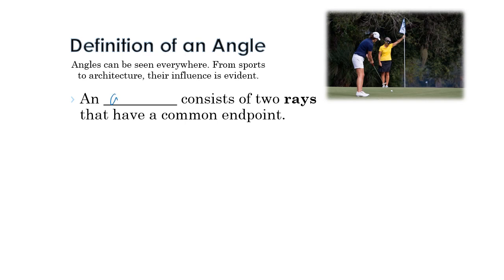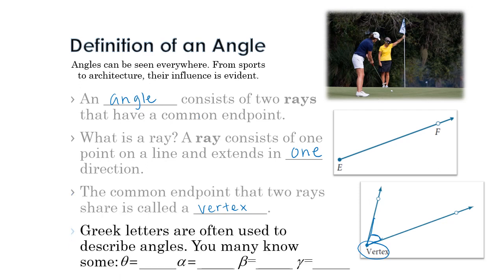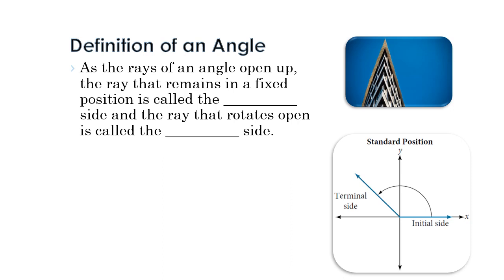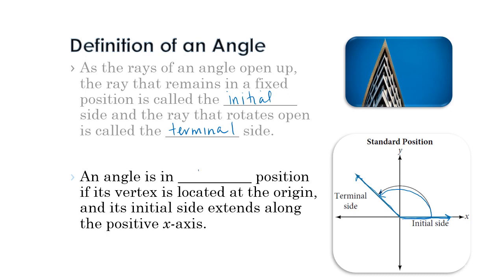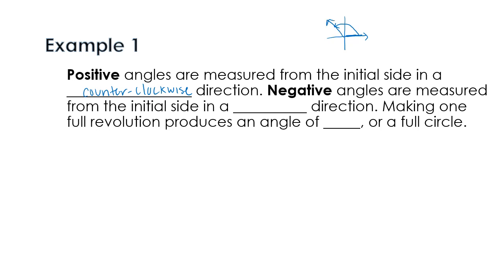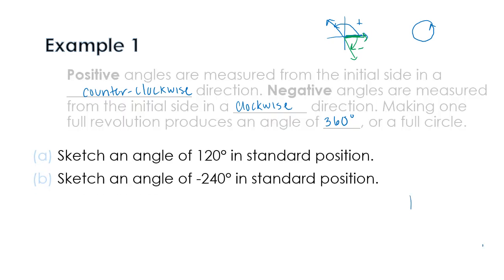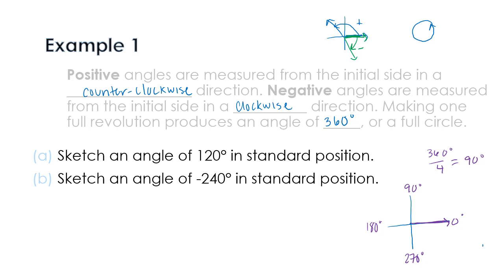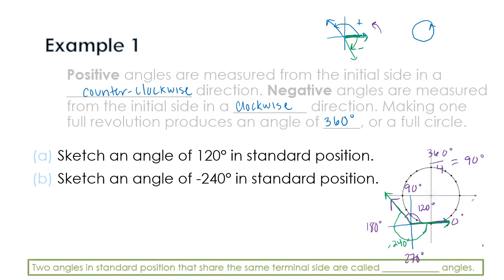5 1 Definition of an Angle